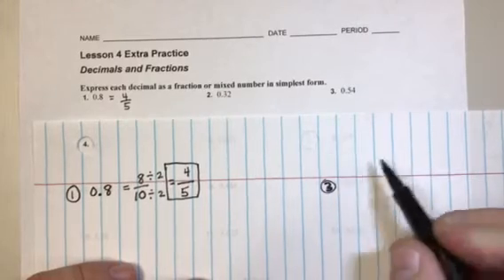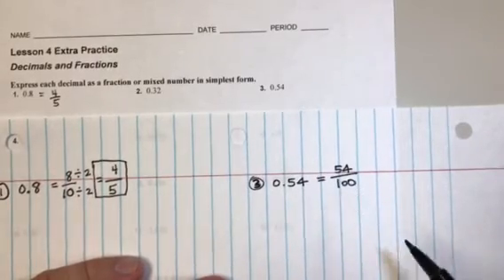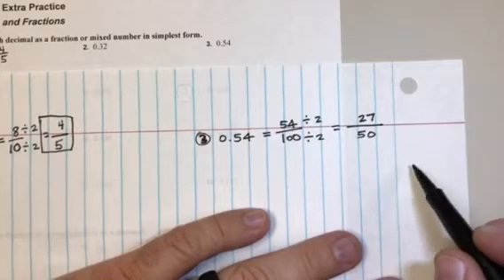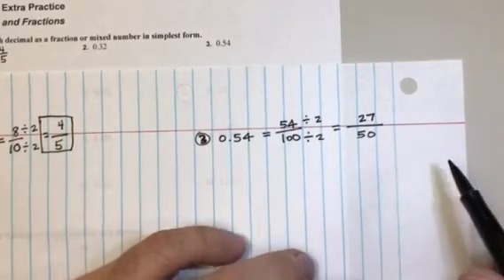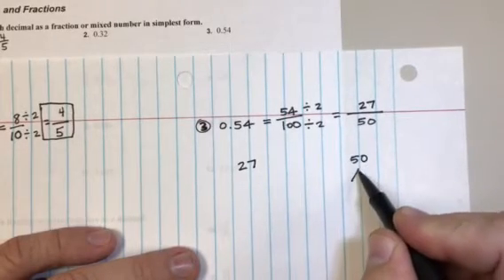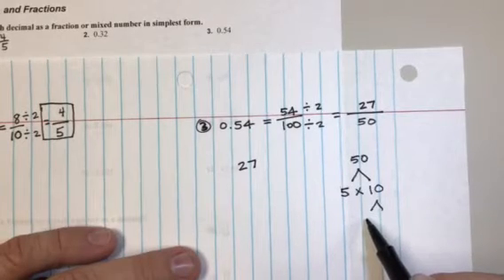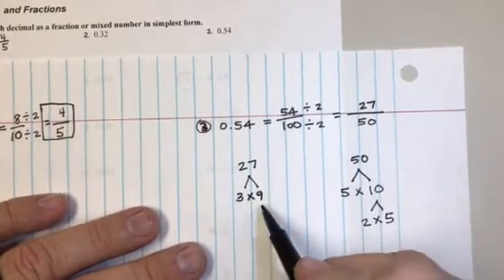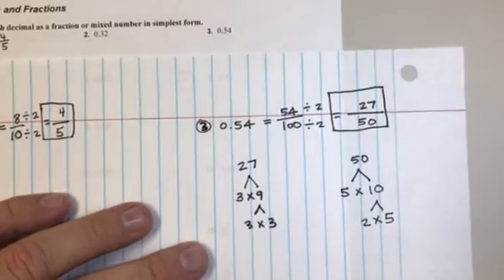Decimals to Fractions Example 2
More examples on how to convert decimals to fractions.